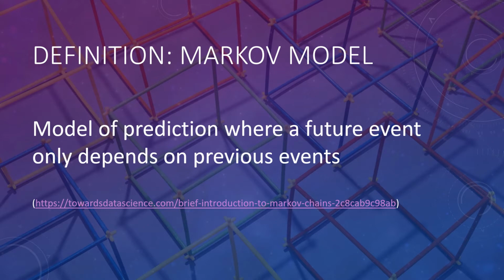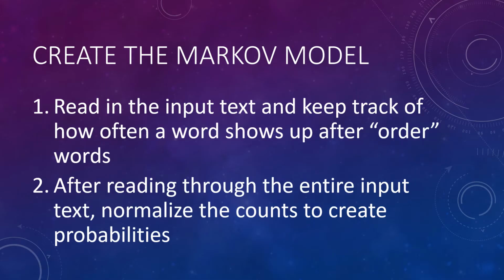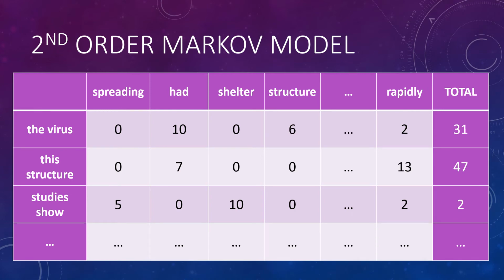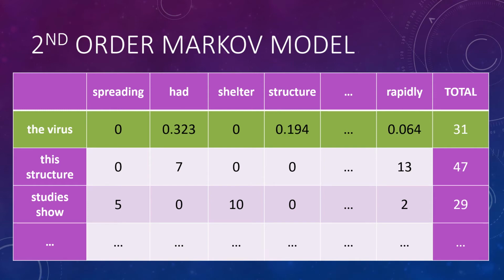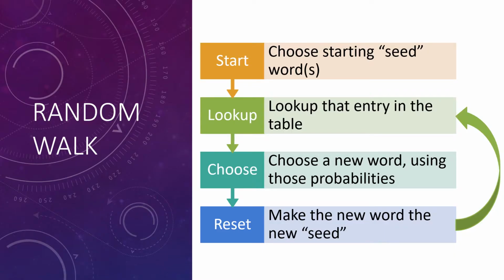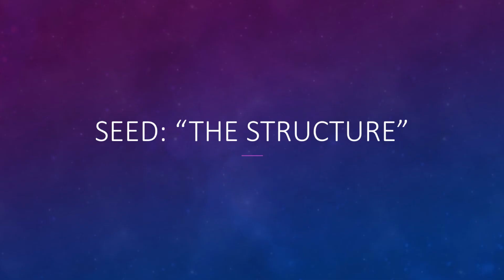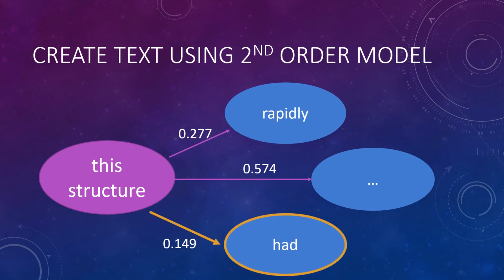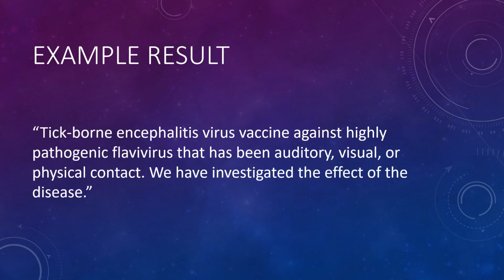Markov Models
Gain a conceptual understanding of Markov Models!